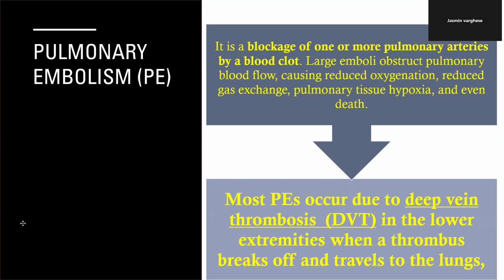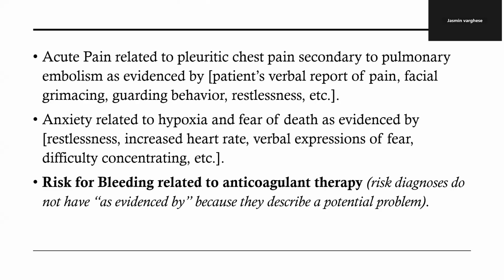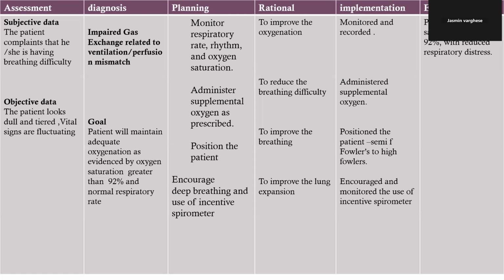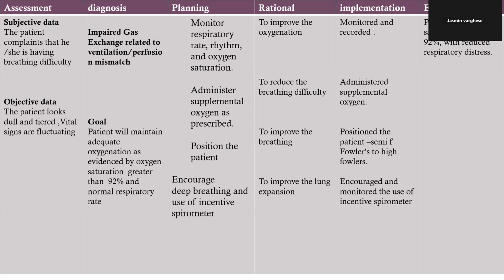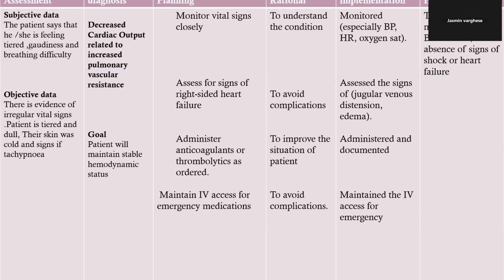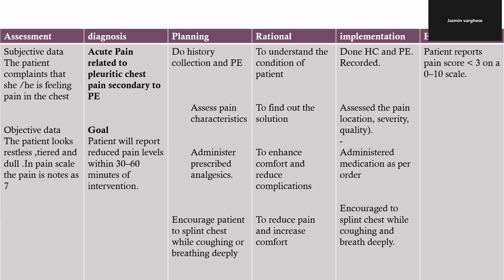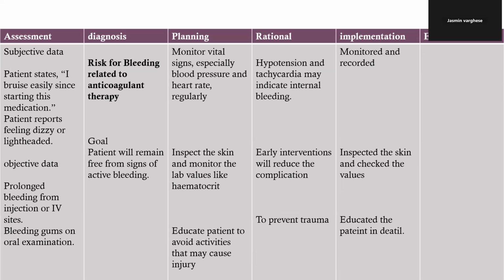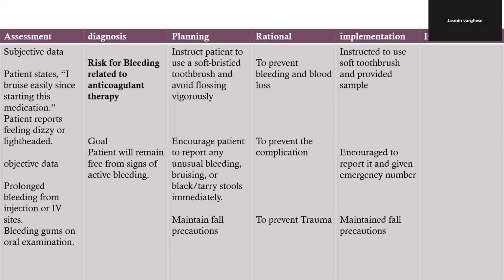NURSING DIAGNOSIS PULMONARY EMBOLISM NURSING DIAGNOSIS AND CARE PLAN -NANDA NURSING DIAGNOSIS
Hey guys,
Listen and study pulmonary embolism Nursing  diagnosis and care plan .
It means block in lungs  or pulmonary arteries .the major reason is Deep vein thrombosis.